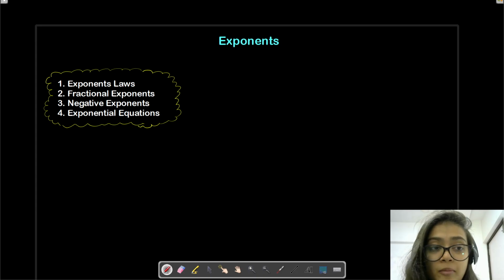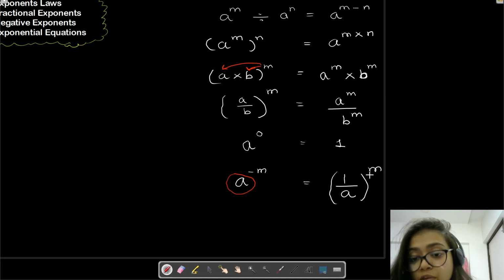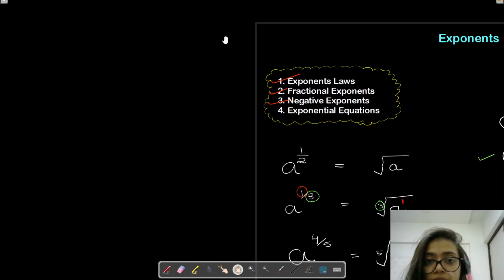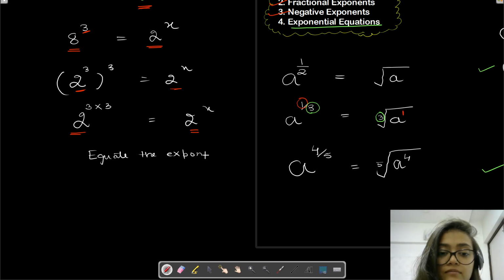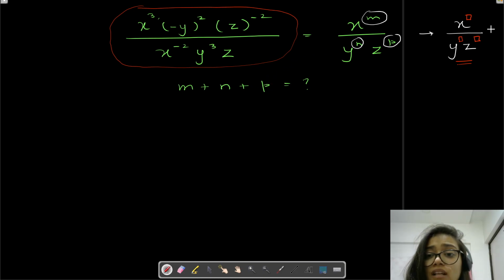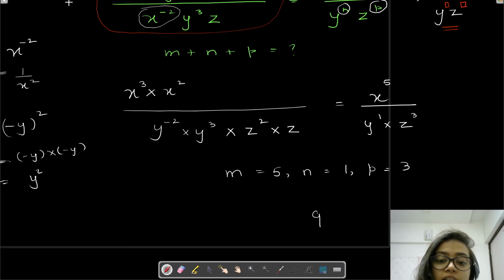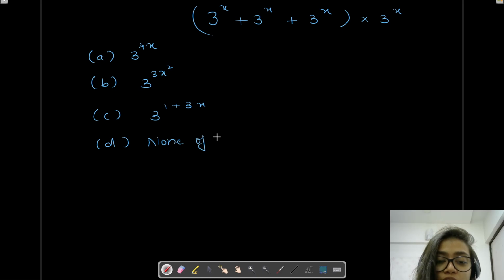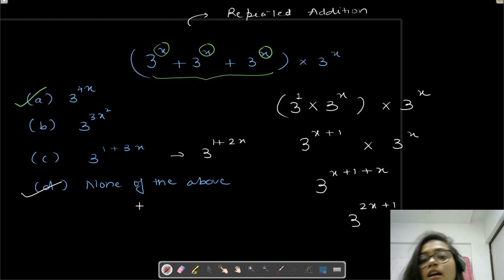[August SAT Math] Every Single *Exponents* Concept Tested on SAT Math | SAT Math Concept Summary